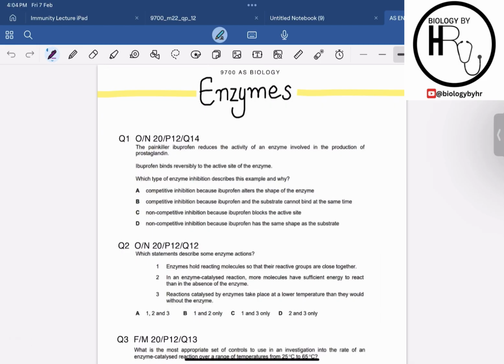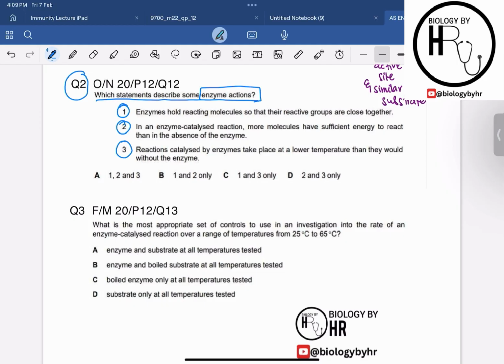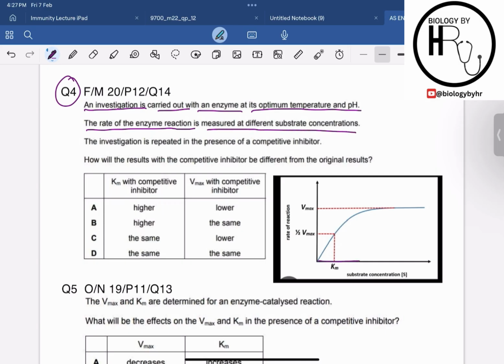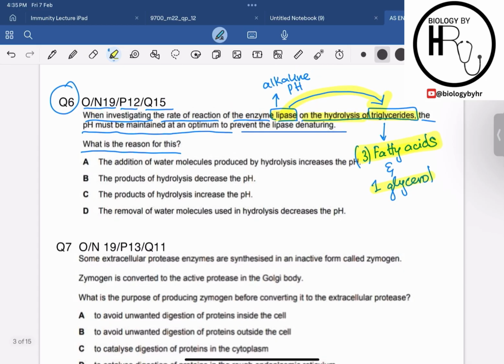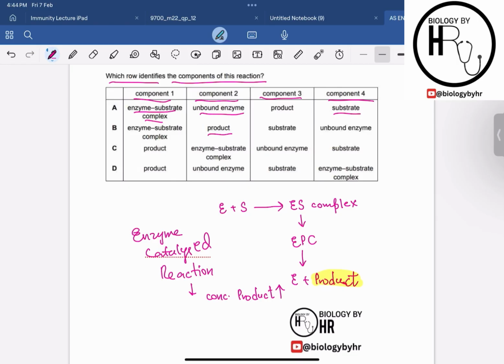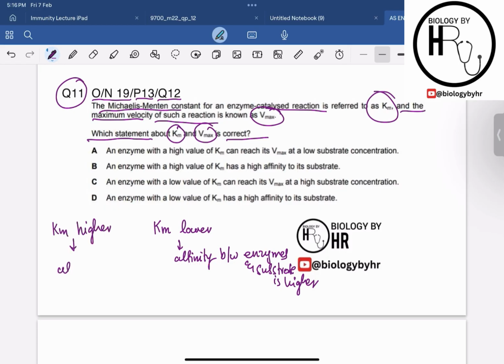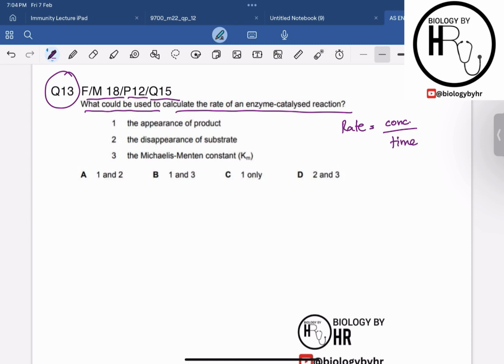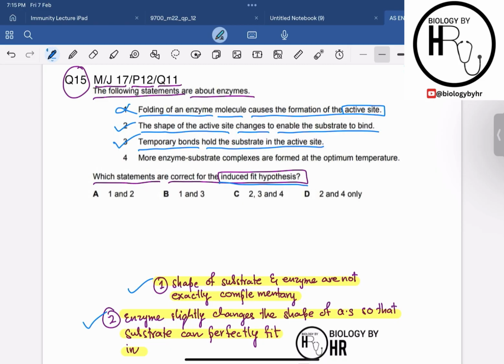Enzymes | Topical MCQs Paper 1 | Part 1 | AS BIOLOGY 9700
0:00 - Intro
0:44 - Q1
4:03 - Q2
6:58 - Q3
8:24 - Q4
11:17 - Q5
12:19 - Q6
14:31 - Q7
16:11 - Q8
20:46 - Q9
20:55 - Q10
21:59 - Q11
24:37 - Q12
26:43 - Q13
28:26 - Q14
30:00 - Q15